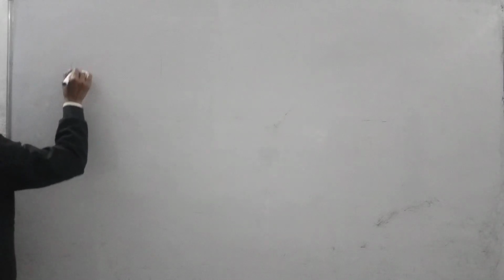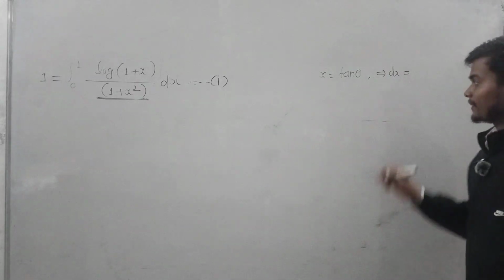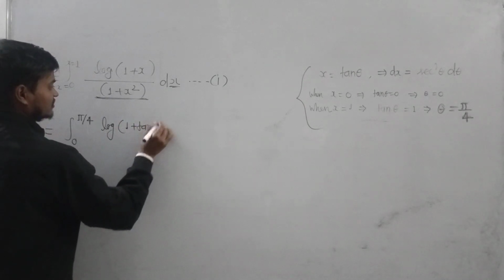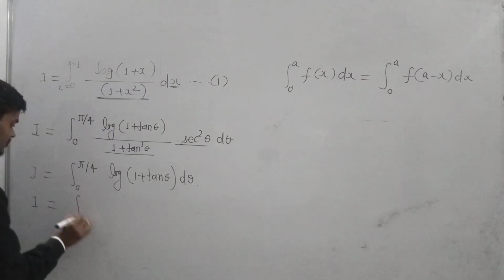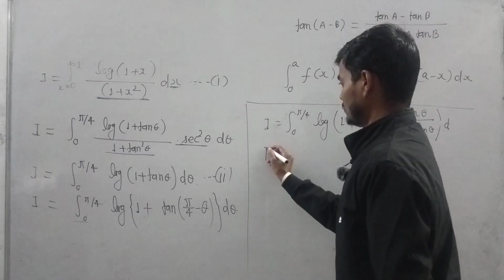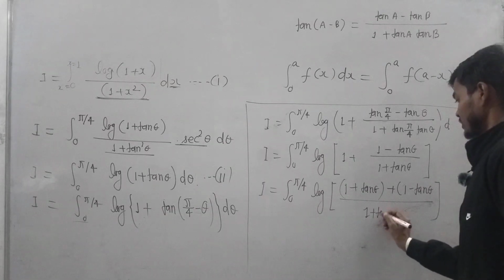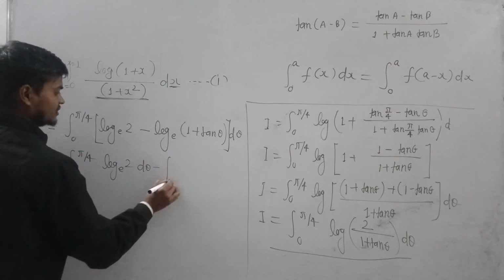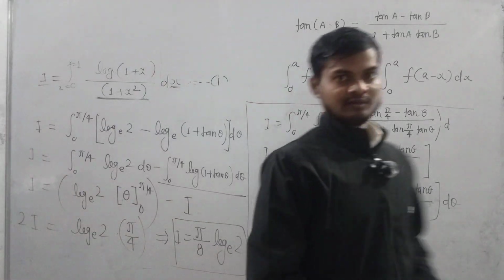Class 12 Maths PYQ UP BOARD PAWAN SINGH